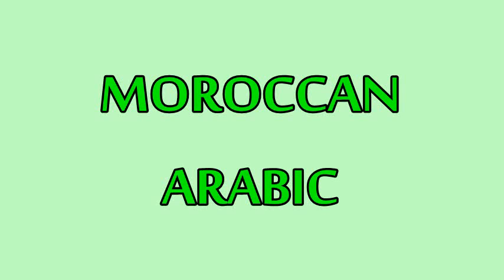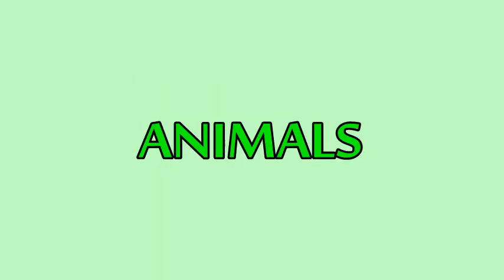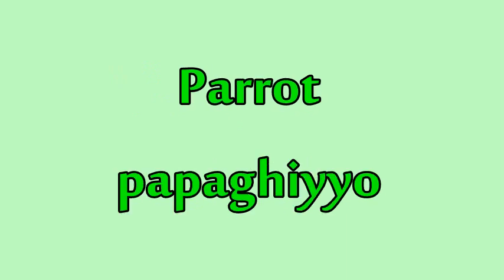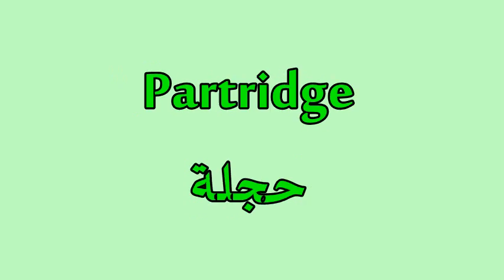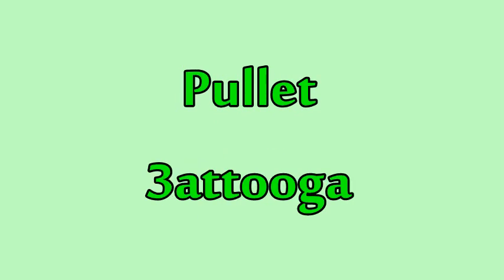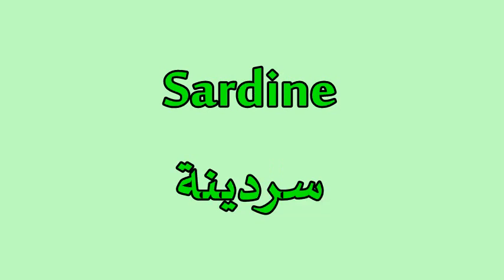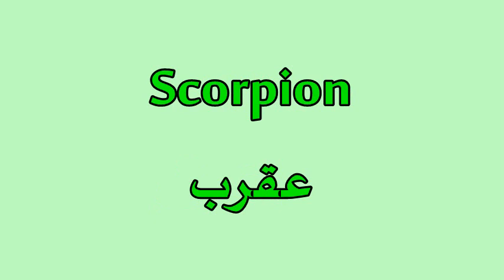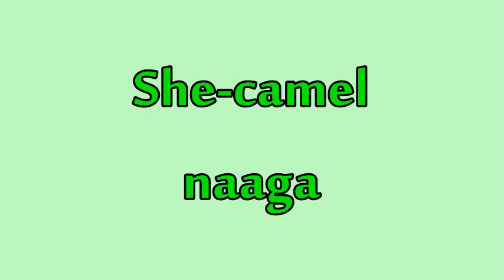Moroccan Arabic - Animals - 4/5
American English - Moroccan Arabic (Darija)
الانجليزية الامريكية - العربية المغربية (الدارجة)